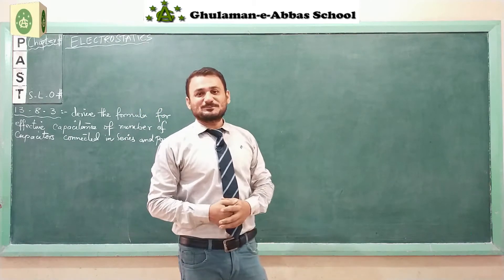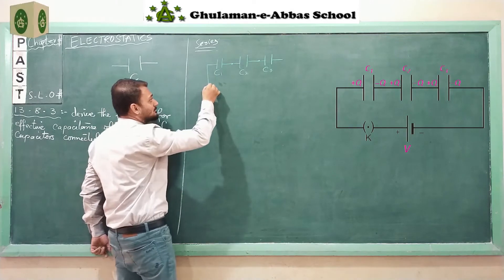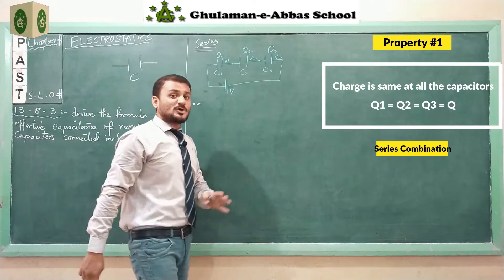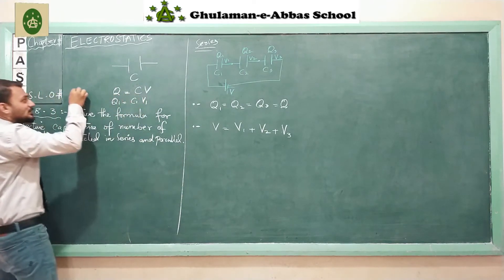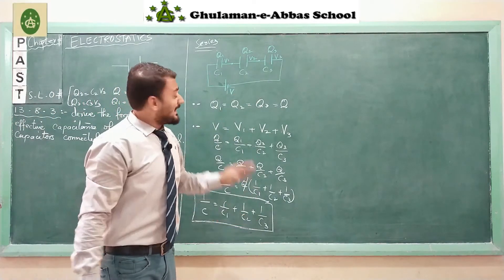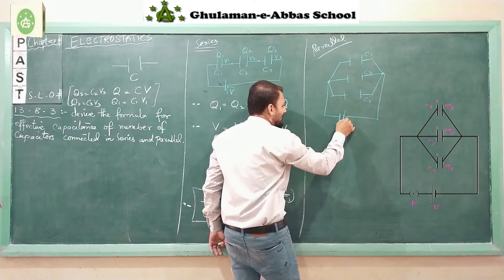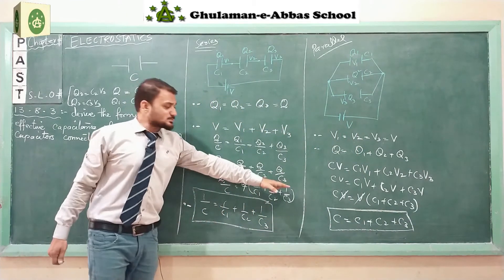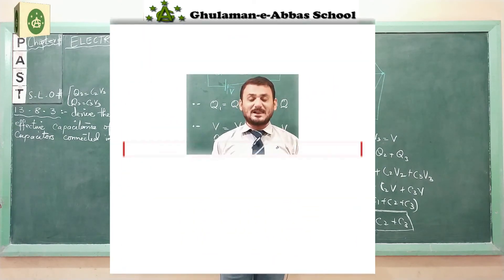09. S.L.O # 13.8.3 "Derivation of Series and Parallel Combination of Capacitors"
13.8.3 derive the formula for the effective/ equivalent capacitance of a number of capacitors connected in series and in parallel

If two or more capacitors are connected in series, the overall effect is that of a single (equivalent) capacitor having the sum total of the plate spacings of the individual capacitors. ... When capacitors are connected in parallel, the total capacitance is the sum of the individual capacitors' capacitances.

Garde-X
Aga Khan University Examination Board
Physics
Chapter. 13
Electrostatics